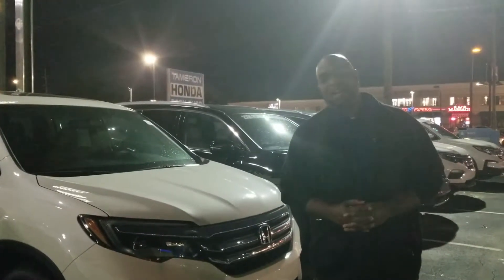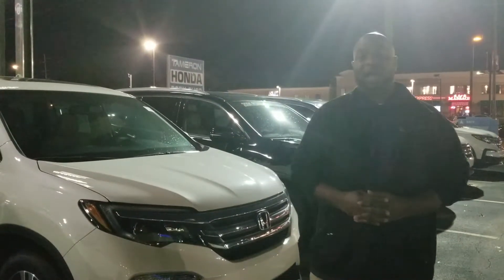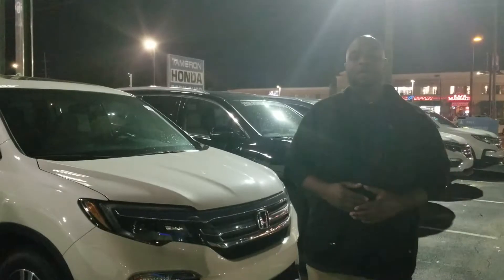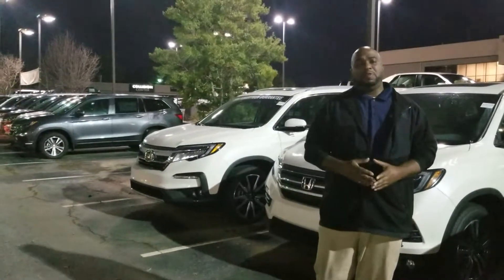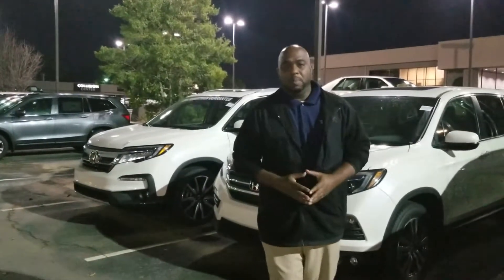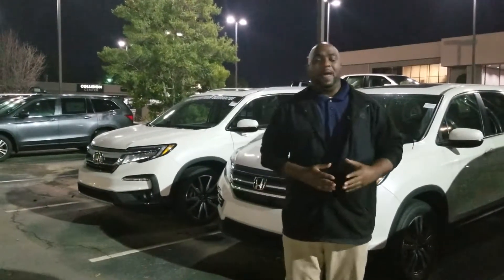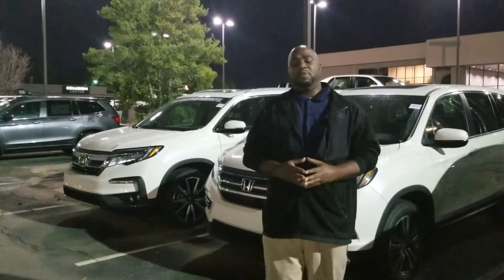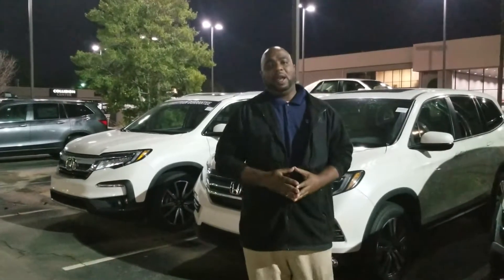2019 Honda Pilot for Pat from Jason Dudley at Tameron Honda